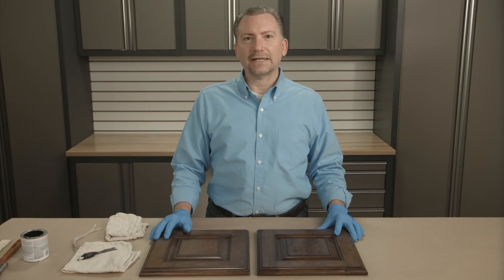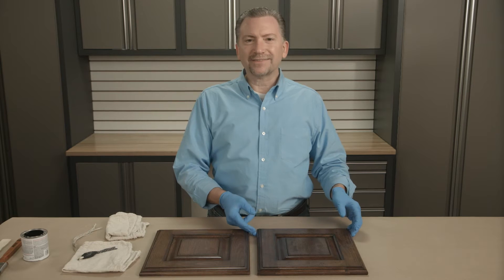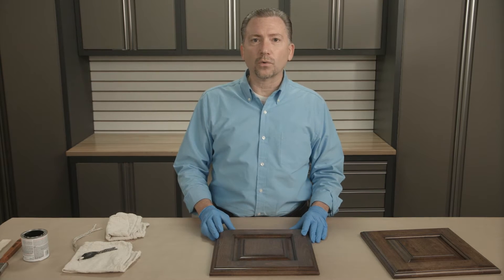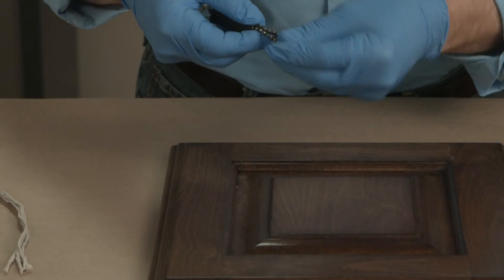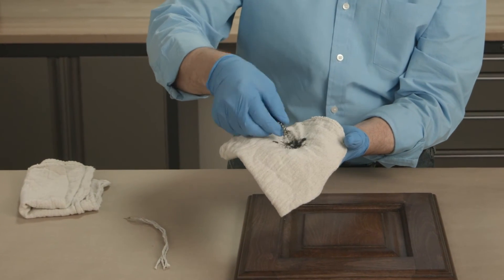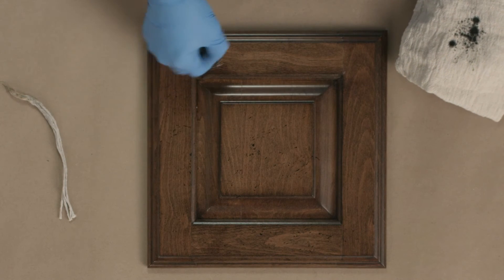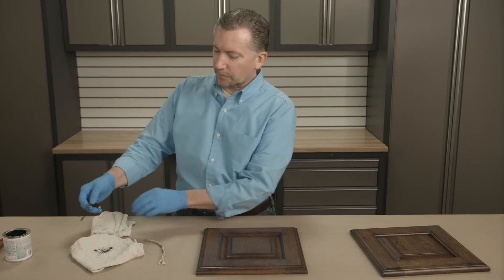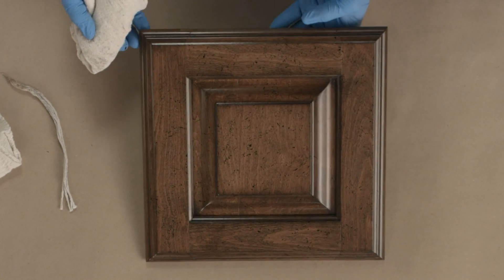Varathane Wood Finishing Technique - Post Finish Cowtail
Bring out the beauty of natural wood—lightning fast—with Rust-Oleum® Varathane® Fast Dry Wood Stain. This high-performance stain features nano pigments, which intensify color clarity and highlight wood grain, delivering the perfect shade in just one coat.